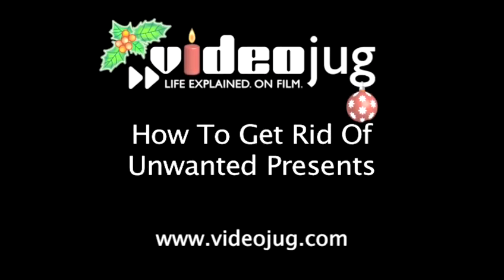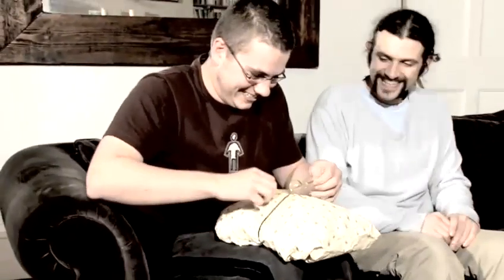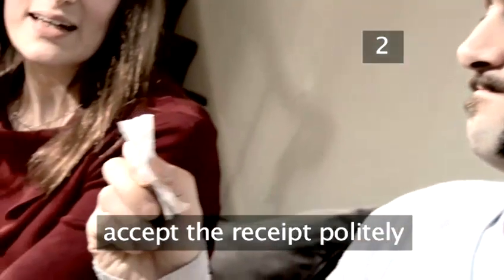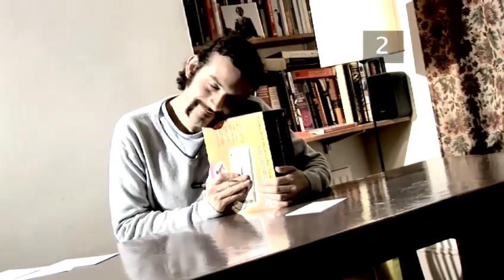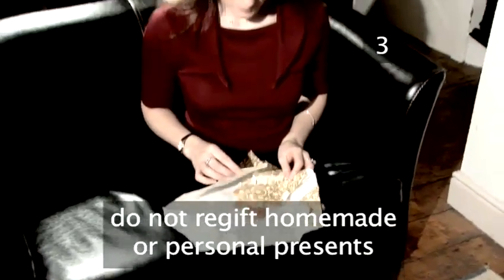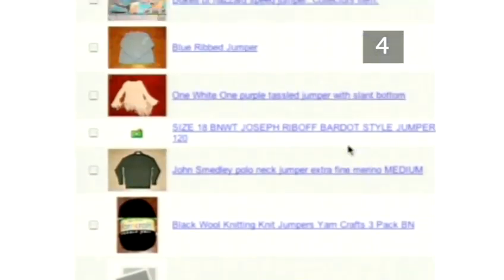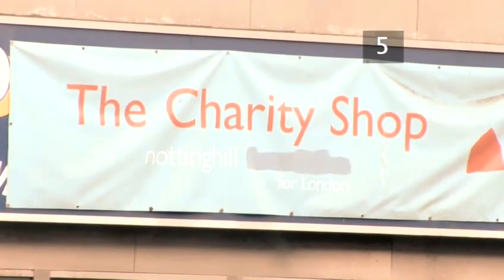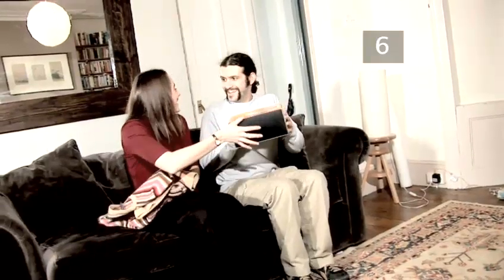How To Deal With Unwanted Presents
This guide shows you How To Deal With Unwanted Presents